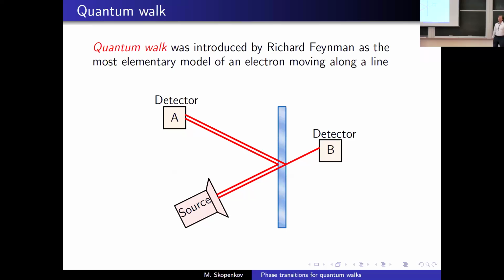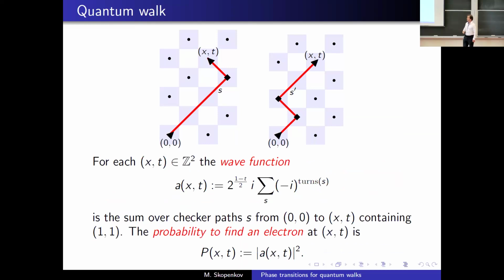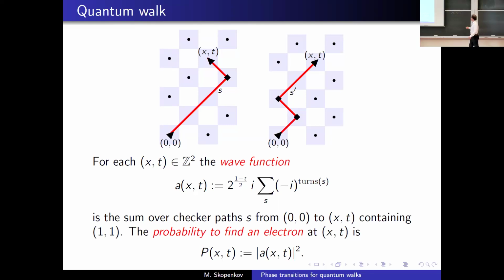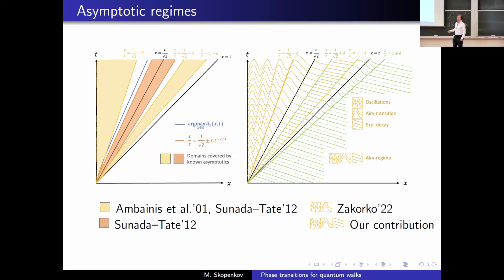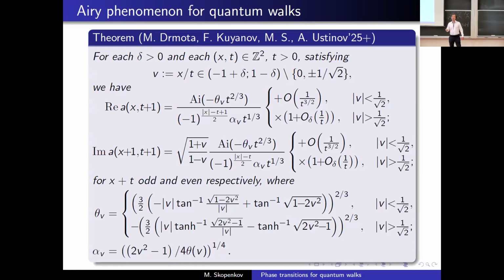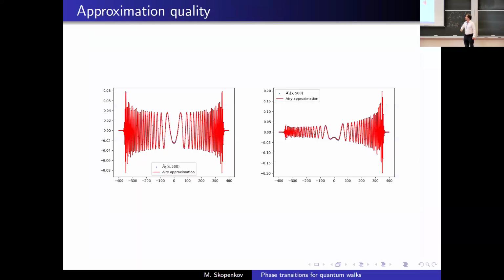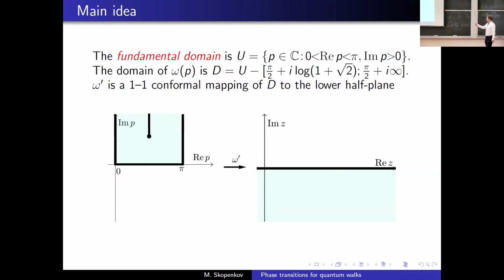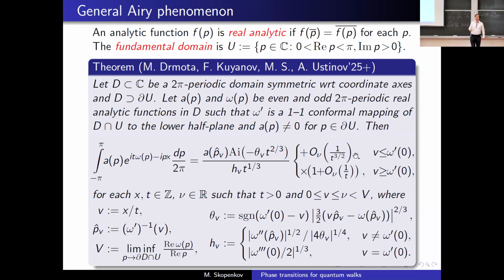Phase transitions for quantum walks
Speaker: Mikhail Skopenkov (King Abdullah University of Science and Technology)